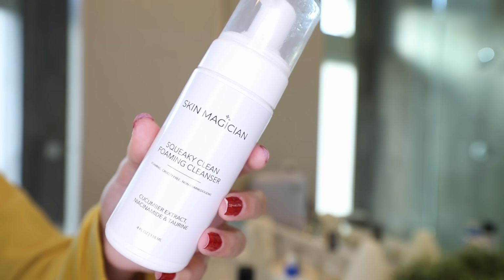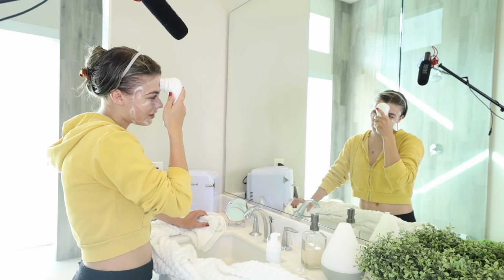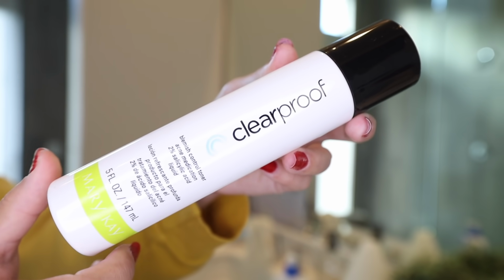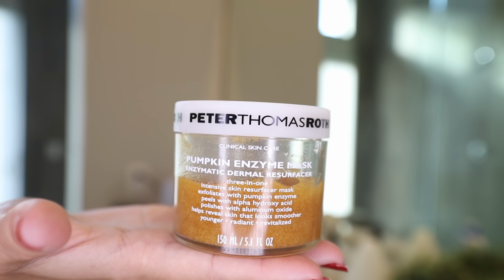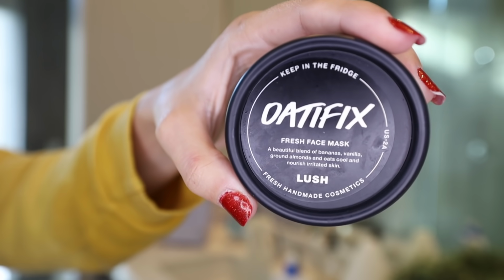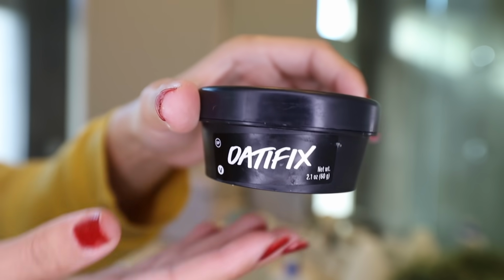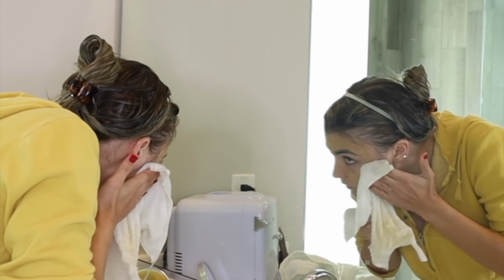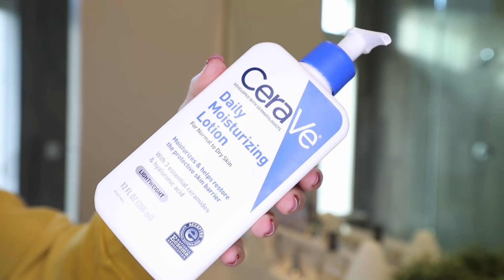how i really feel about youtube | GRWM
Want a personalized message from me?

To see shop my gear, plant goodies, etc please visit (Amazon Influencer)

Use Facebook?

9360 West Flamingo Road, Suite 110 # 536
Please put Macy, Savannah Smiles, or Graham Stephan as the recipient so packages don't get returned!